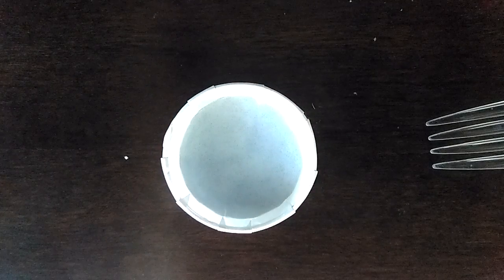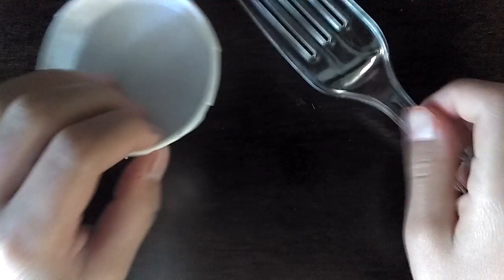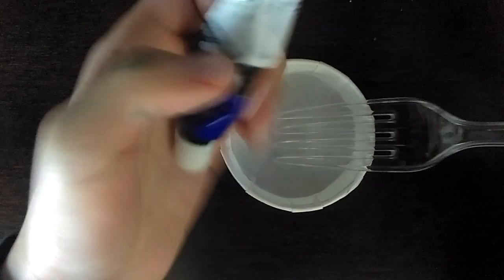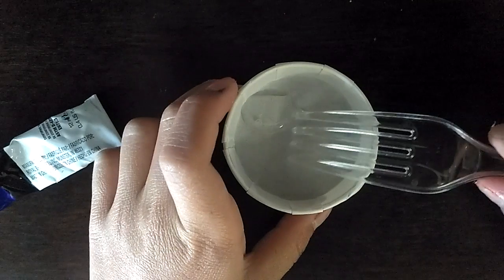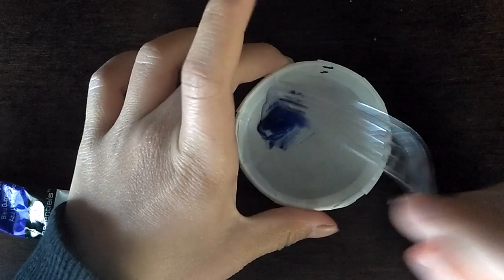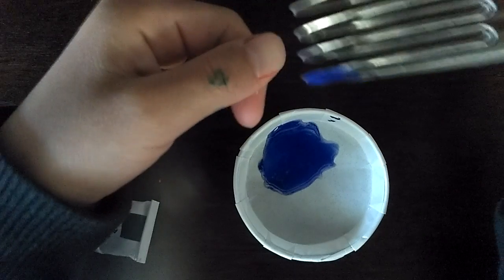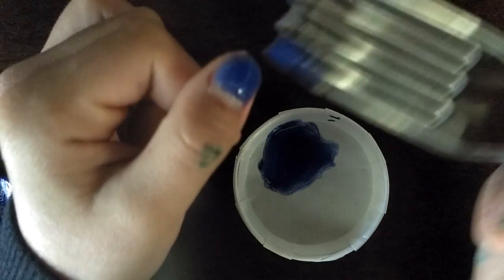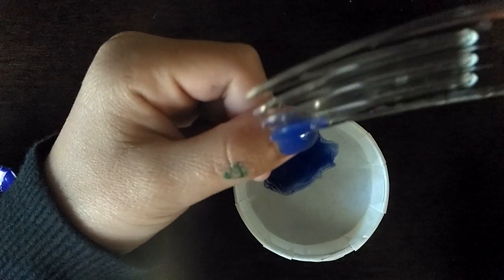How to make peel off nail polish